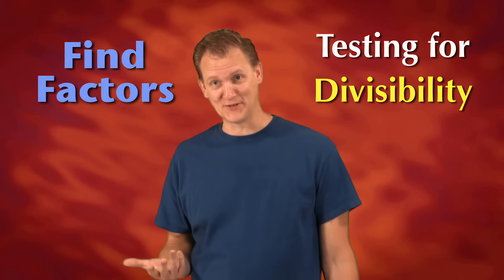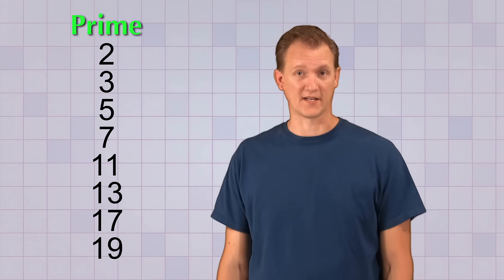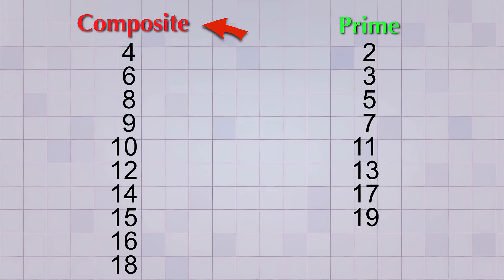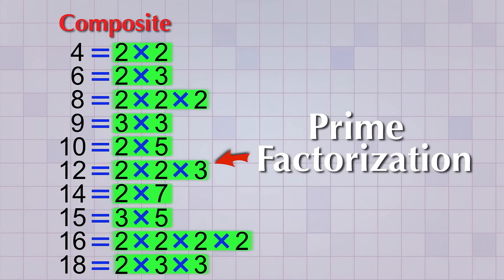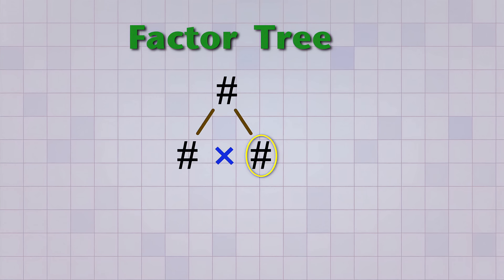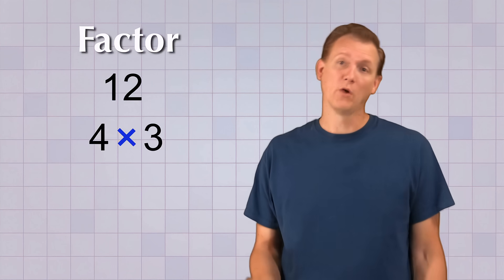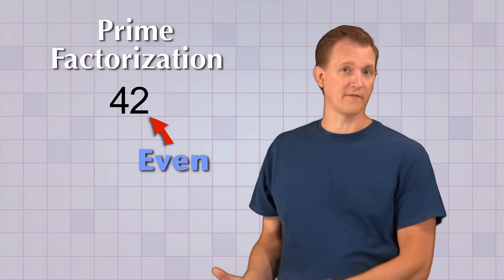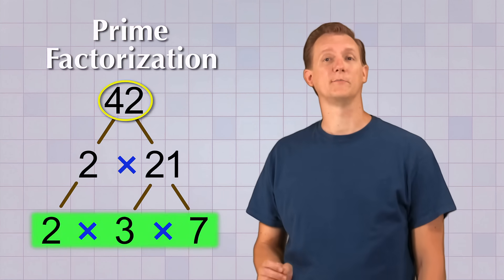Math Antics - Prime Factorization